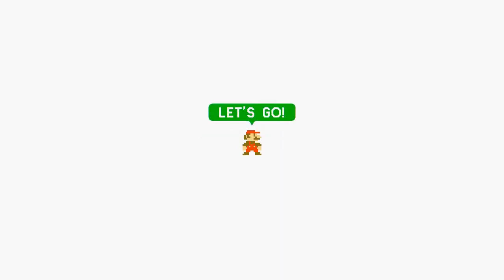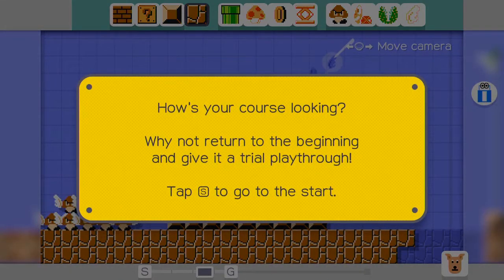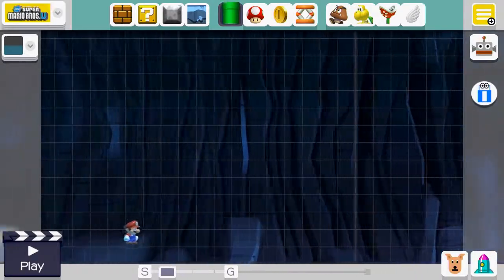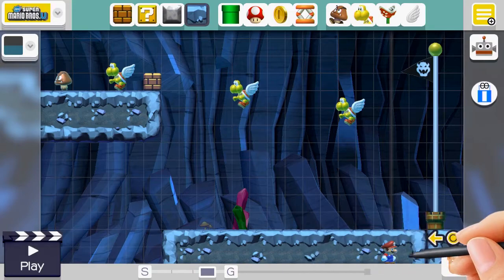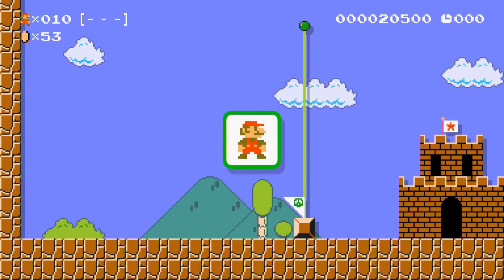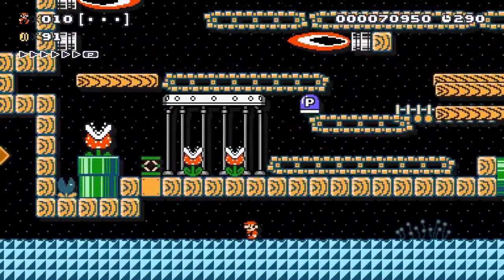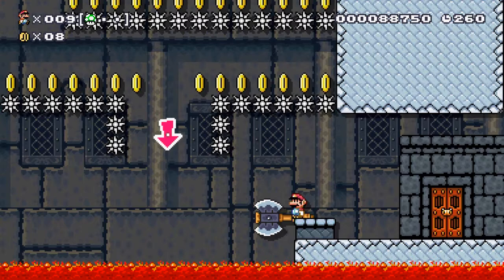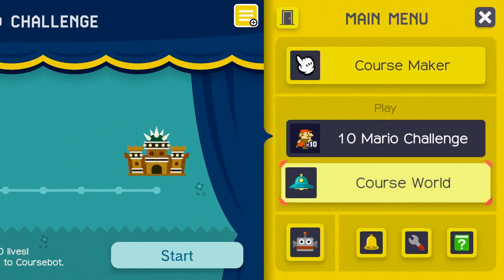Super Mario Maker - PART 1: PixelsByNight Style!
We defeat our enemies by wearing our enemies!